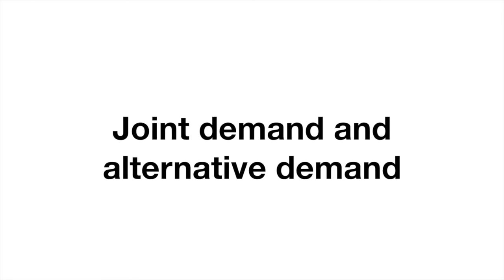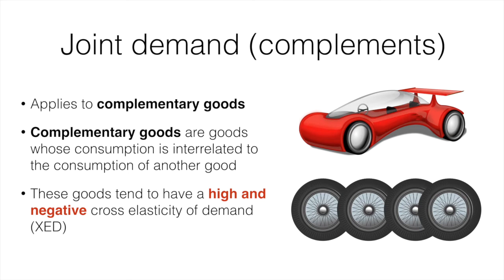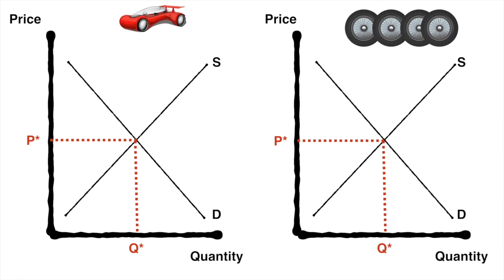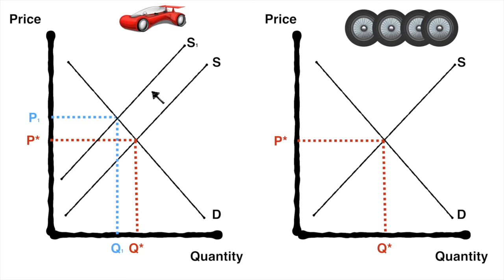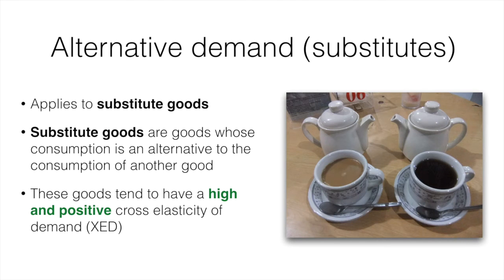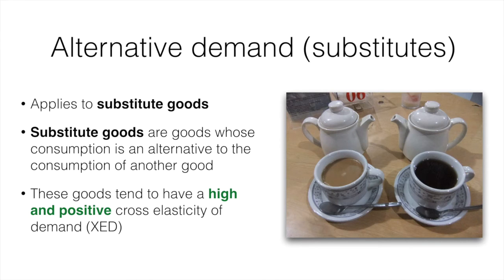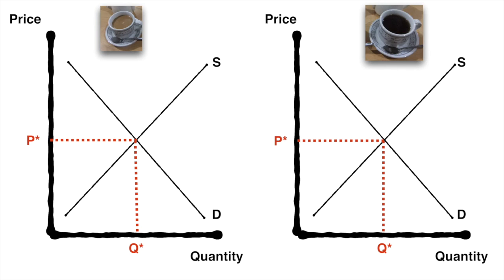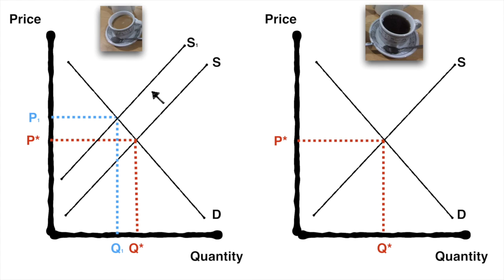Joint and alternative demand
Access 's free comprehensive notes on joint (complementary goods) and alternative (substitute goods) demand